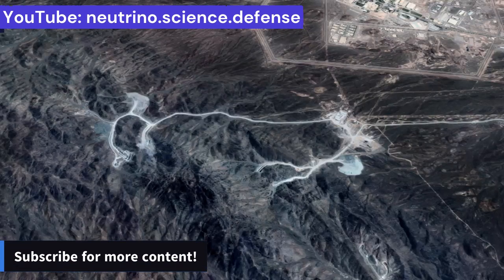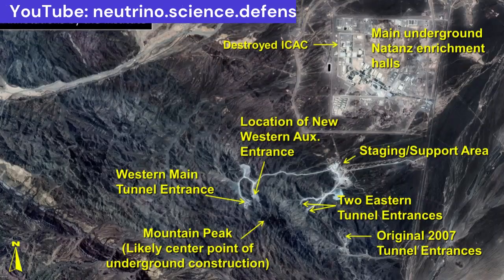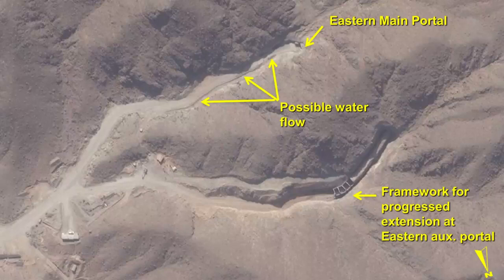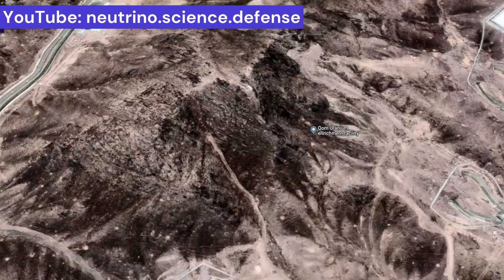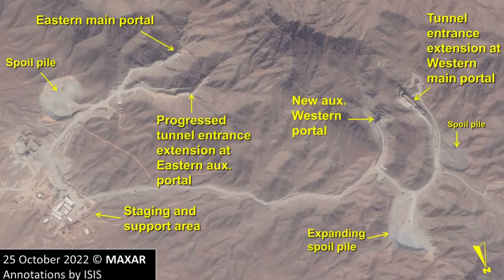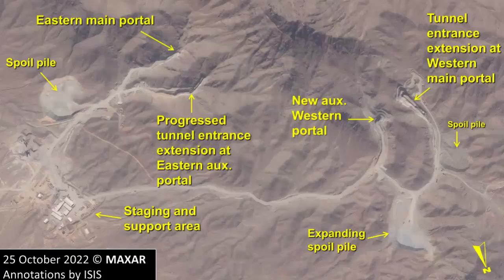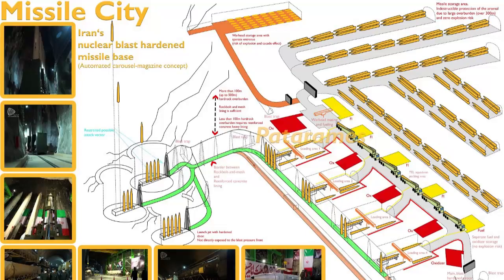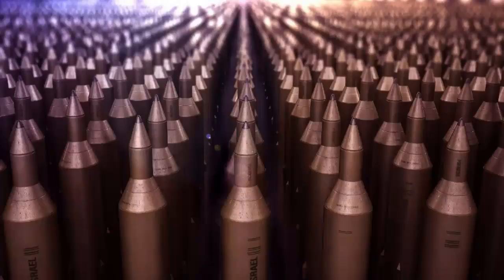ANALYSIS OF THE KARKAS SITE: Iran's massive undermountain centrifuge city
The new uranium enrichment underground complex, located in the mountainous area south of Iran's main uranium enrichment site in Natanz, will feature halls more deeply buried than the Fordo uranium enrichment site, itself deeply buried. Given the size of the mountain, the new underground complex will also be much larger in floor space than the Iran Centrifuge Assembly Center (ICAC), an aboveground facility at the main Natanz site destroyed in July 2020 by Israeli operatives in Iran and slated for replacement in the new underground facility and will certainly contain several centrifuge halls for large-scale uranium enrichment with advanced centrifuges such as the IR-6 and possibly the even more advanced still under development IR-9 machine with an enrichment capacity of 50 SWU per year. There will surely be room for at least a few thousand centrifuges in these halls, if not more, increasing Iran's enrichment capacity to unprecedented levels!